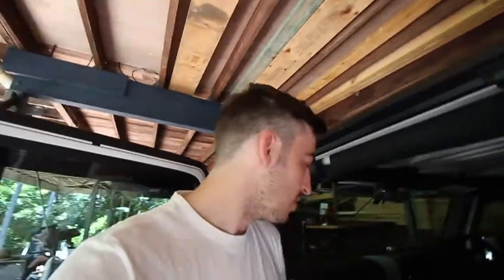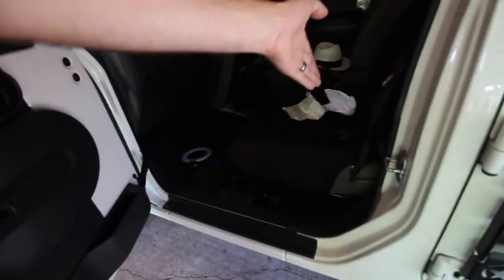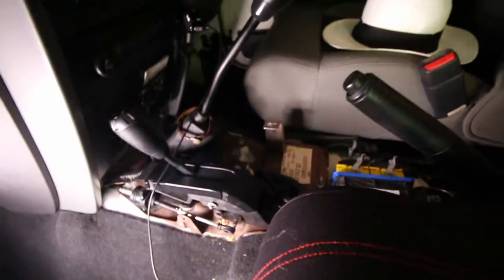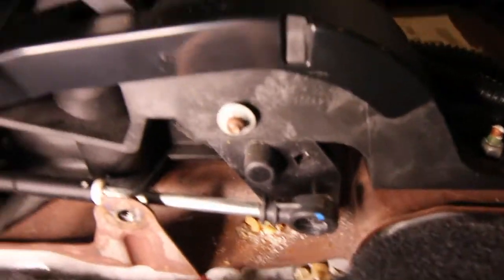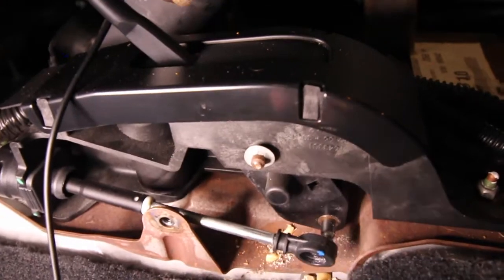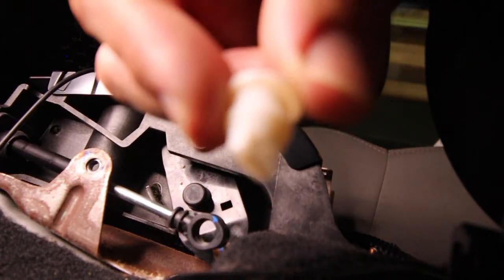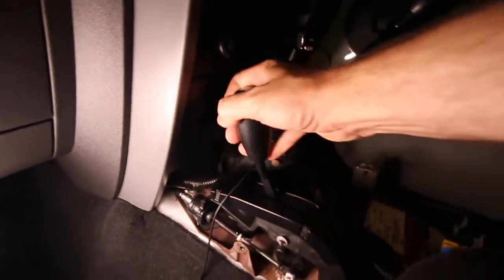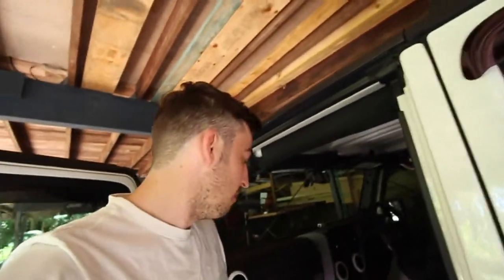JEEP JK TRANSFER CASE LINKAGE $1,50 FIX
In this video we fix my broken transfercasd on my 2010 jeep wrangler jk,

It is a common problem on the Jeep Wrangler JK but it is a very easy and cheap fix.

The little plastic clip that connects the gear to the transfer case can earlier brake but if you are out on the trails it can be a big problem luckily you can but the parts from your local jeep dealer ship for a massive $1.50 and keep a couple spares in the jeep.

There are two plastic clips on the transfer case, one top and one under the jeep make sure you check and replace both before it brakes out on the trail.